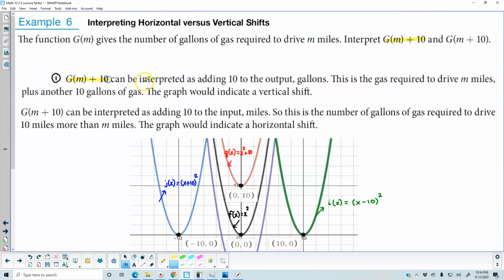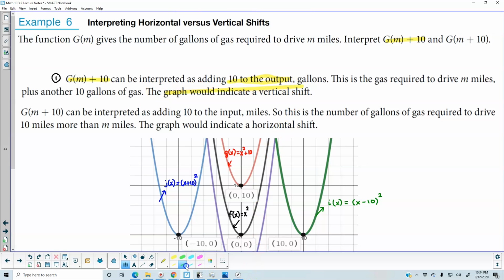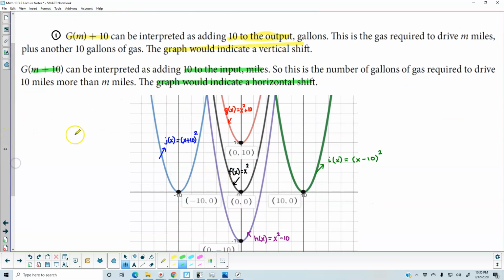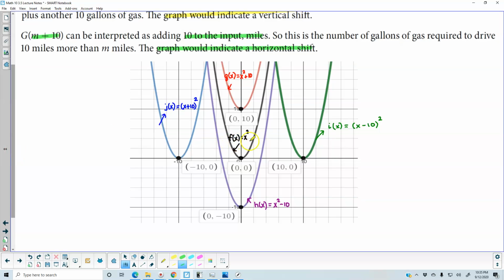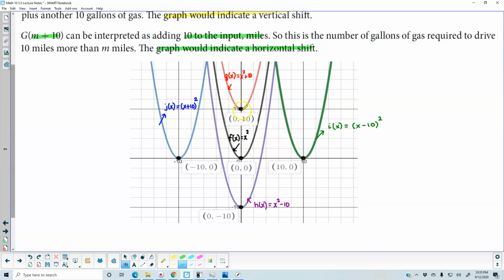Math 10 3.5 Example 6 Interpreting Horizontal versus Vertical Shifts